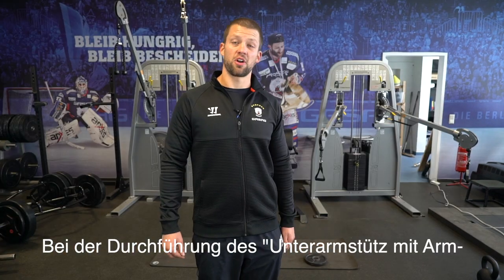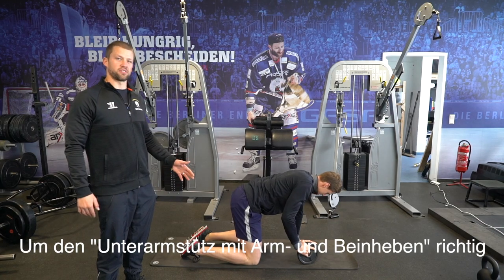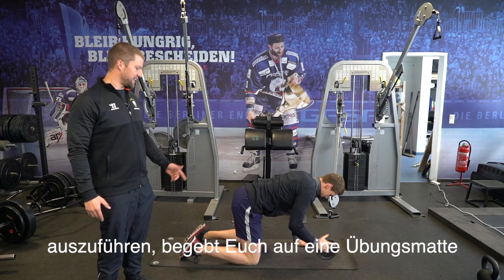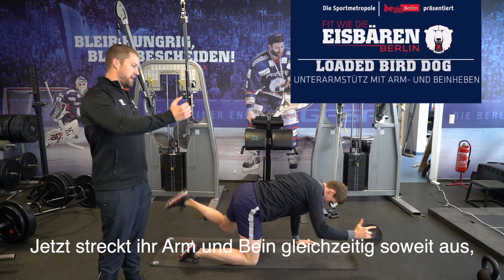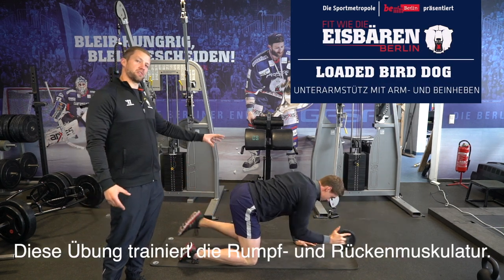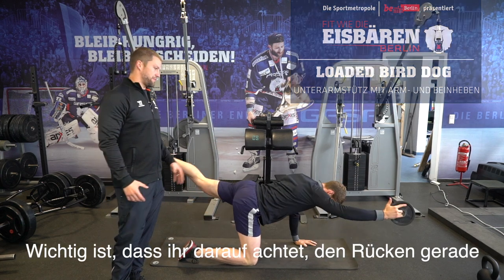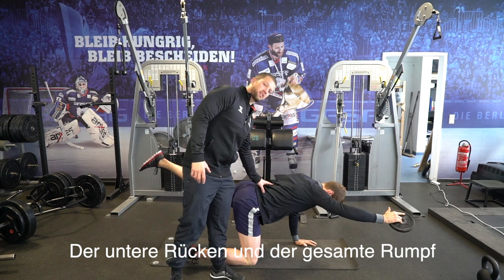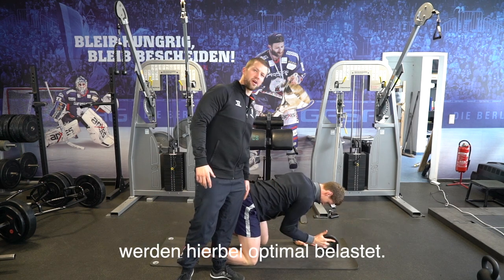Fit wie ein Eisbär IV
Die Eisbären wollen Euch dabei helfen, Eure guten Vorsätze für das neue Jahr direkt in die Tat umzusetzen. Dafür hat Fitnesscoach Jake Jensen sechs Übungen herausgesucht, die Euch fit machen, wie die Eisbären.

Hier kommt Übung 4 vorgeführt von Louis-Marc Aubry (#41): Unterarmstütz mit Arm- und Beinheben.